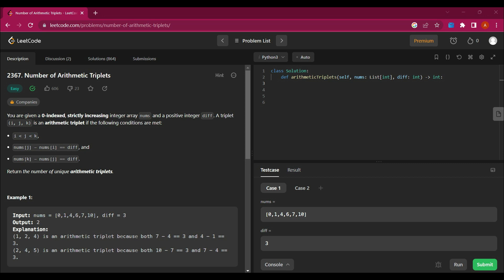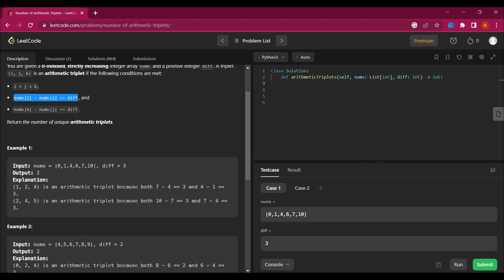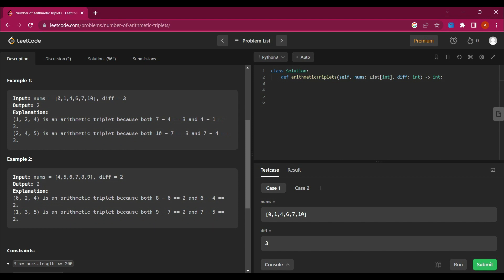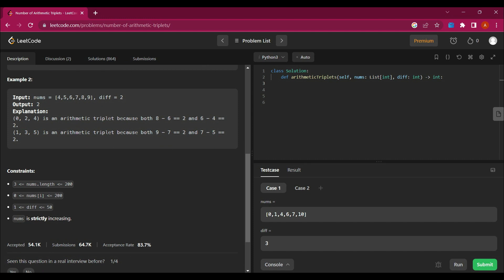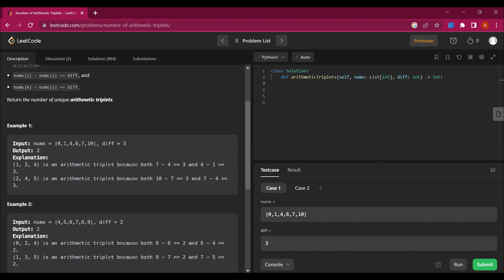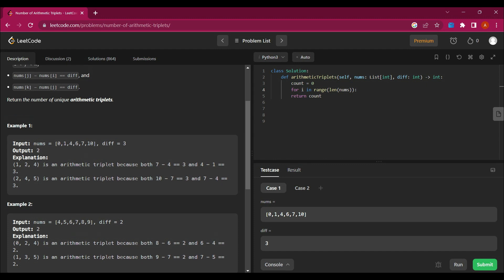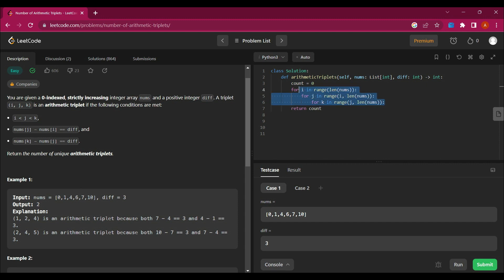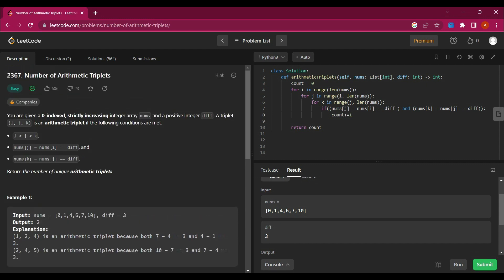2367. Number of Arithmetic Triplets With Python | Leetcode with python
2367. Number of Arithmetic Triplets With Python | Leetcode with python

Also, watch -